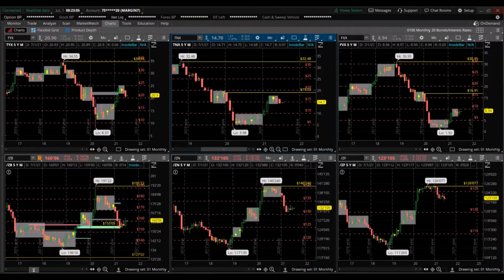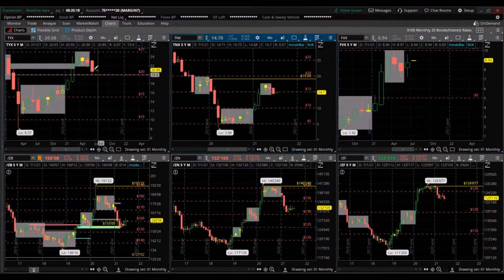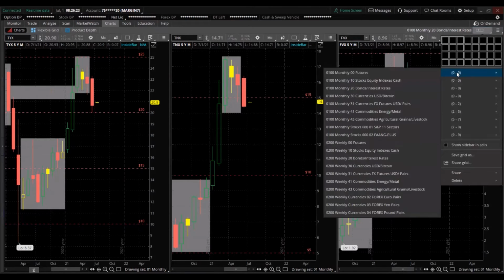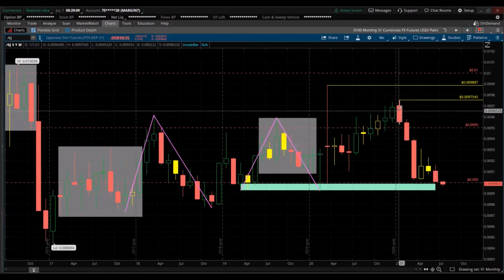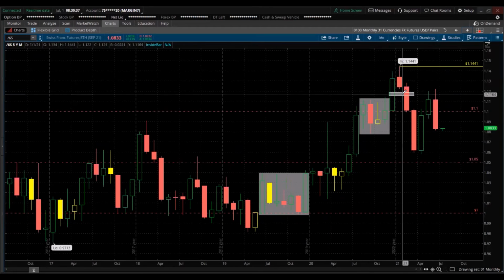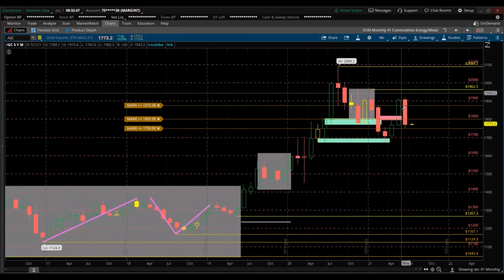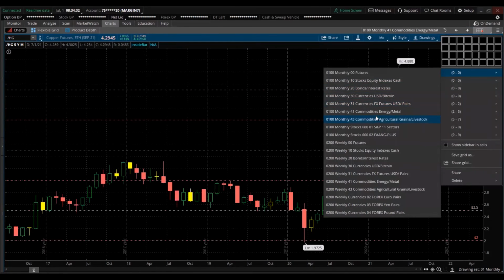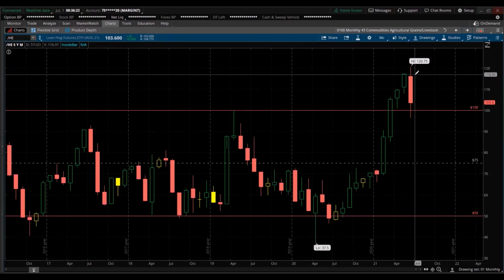WATCH WE WRAP UP JUNE FOREX CRYPTO BITCOIN INTEREST RATESBONDS PERFORMANCE RECAP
Stocks Equities
Currencies
FX Futures
FOREX
Crypto Cryptocurrency Bitcoin BTC
Bonds
Commodities
Options
Real Estate